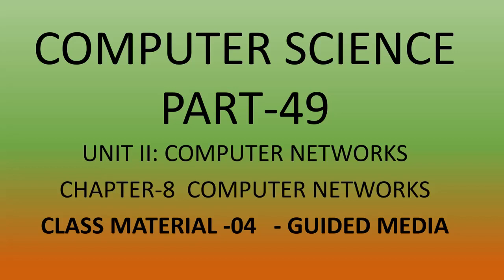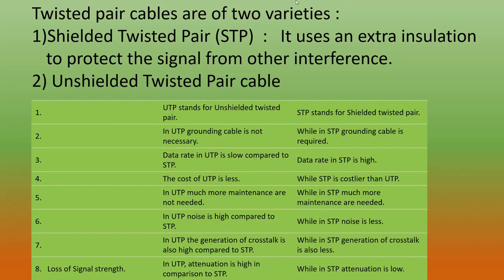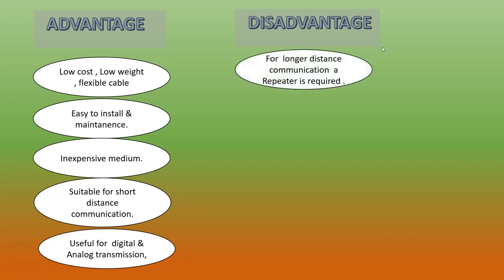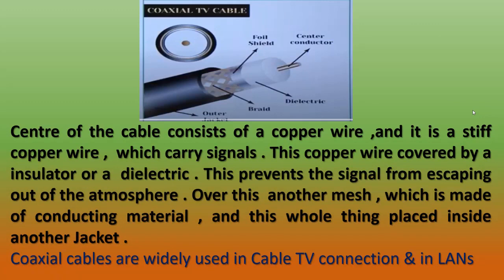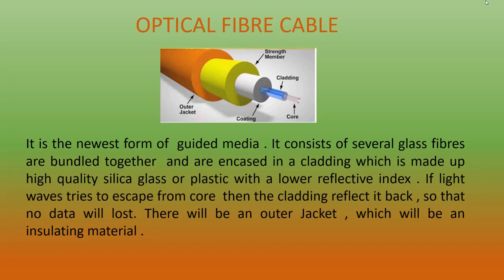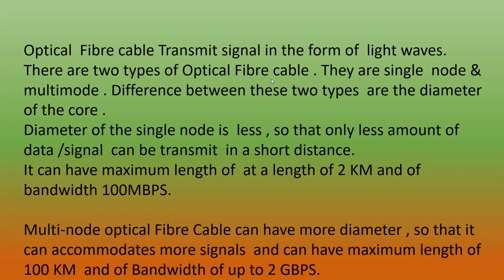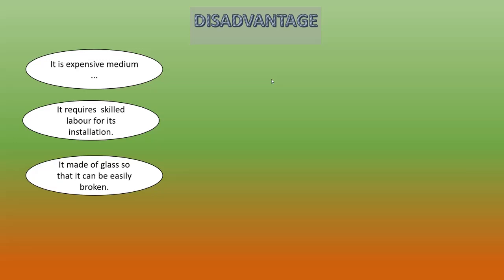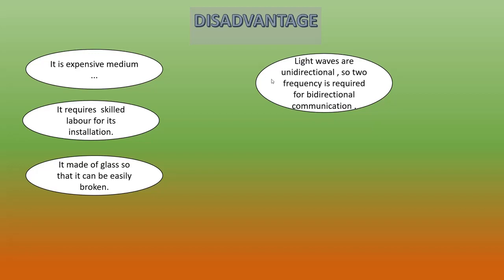CS12 Chapter 08 Computer Network Video 04 Guided Media